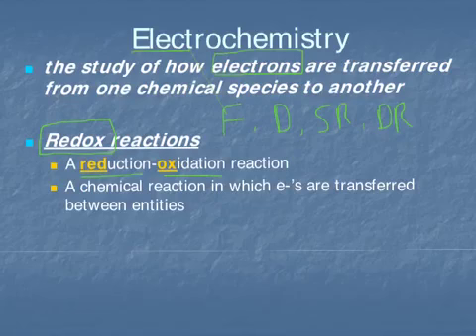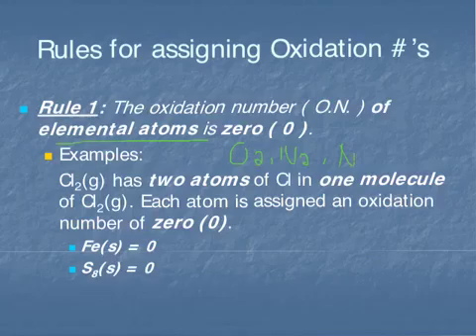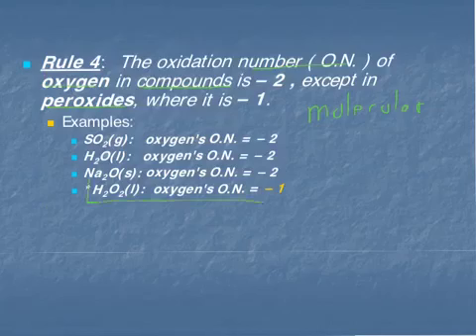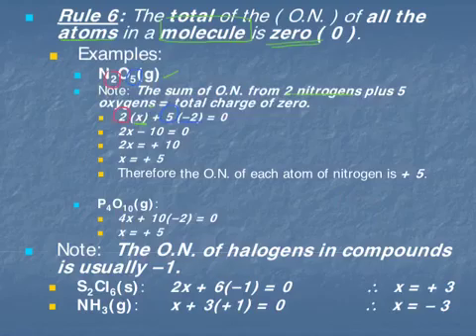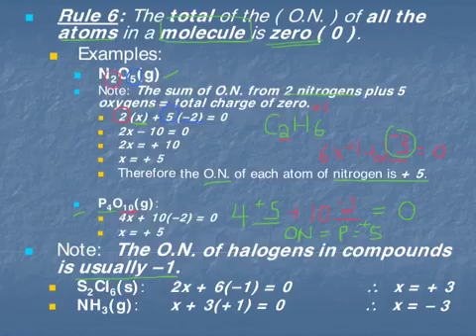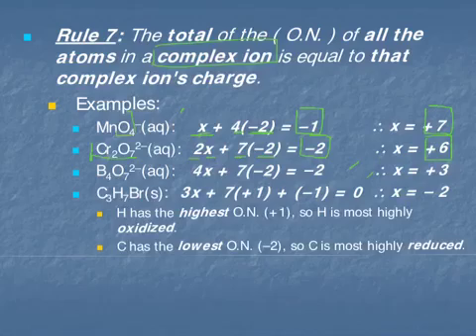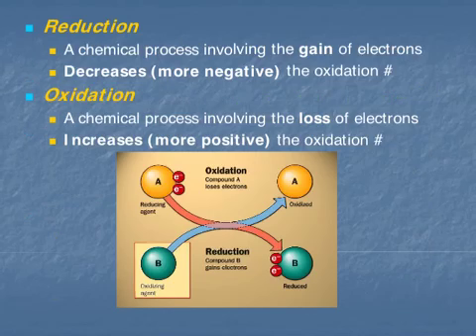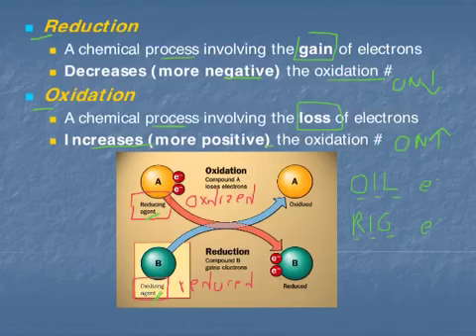EC P1 Oxidation number